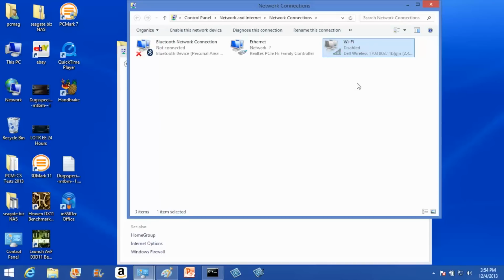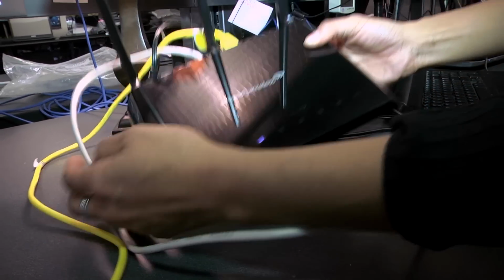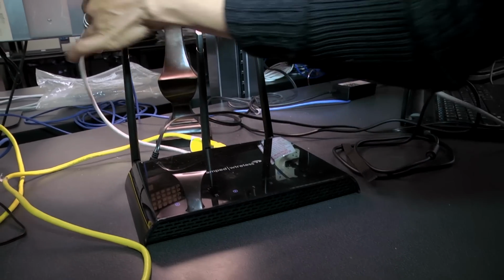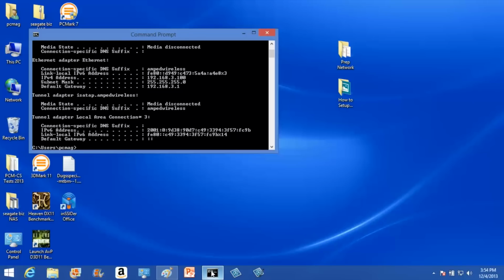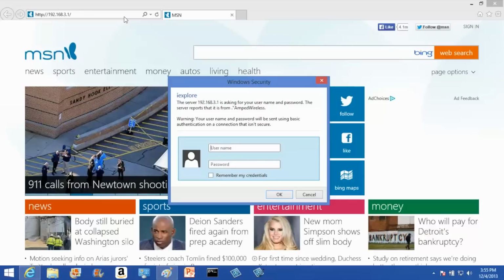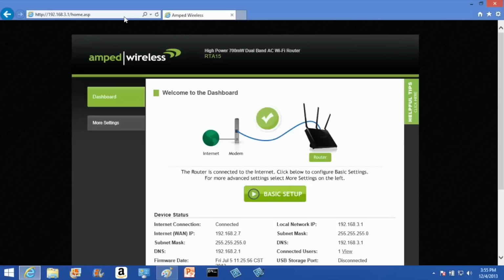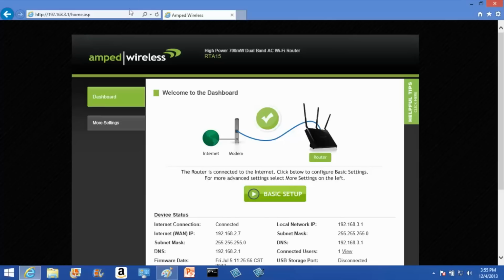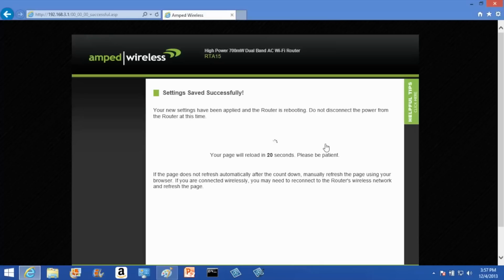How to Set Up a Wireless Router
Bought a new wireless router and dreading the setup process? Samara Lynn, lead networking and business analyst at PCMag, walks you through some (reasonably) simple steps you can take to set up almost any router, no matter what type of broadband service you have.